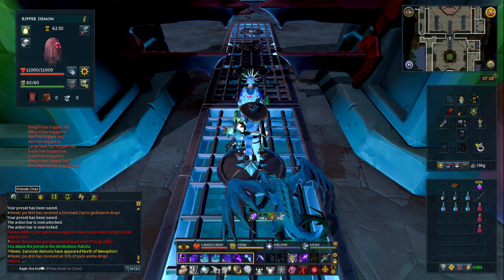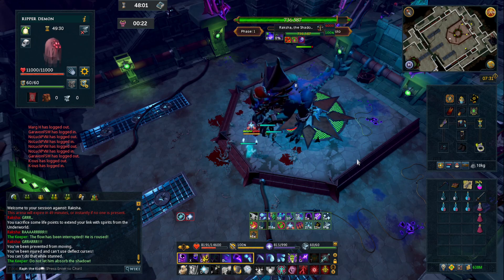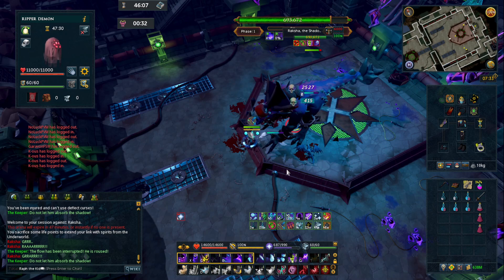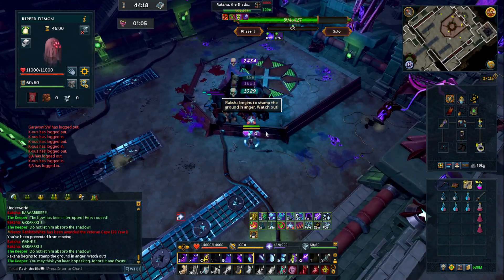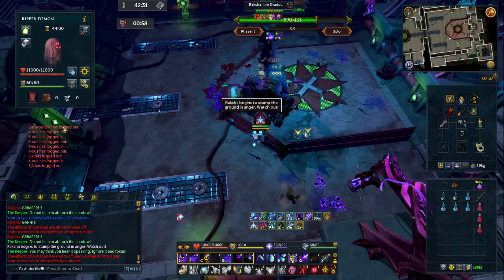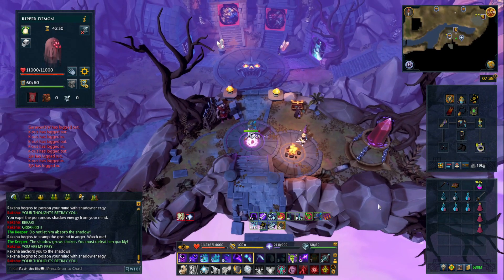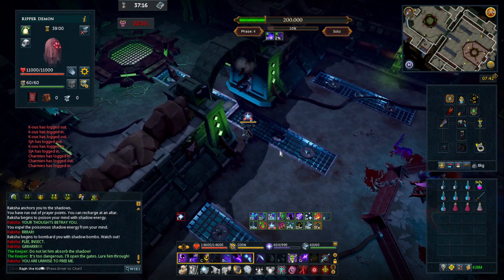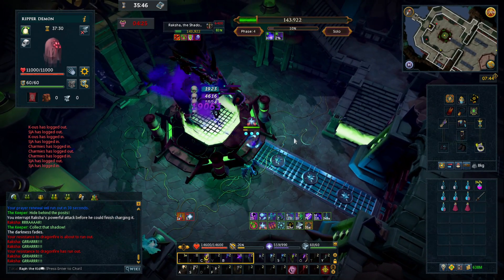PVM Fundamentals Episode 9: Telegraphs III - Counting Auto Attacks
Raksha is a great boss to practice your mechanics on because he is ultimately a very simple boss. Raksha just also does a good amount of damage. Consequently, this video focuses on how we can count auto attacks and use that information to make informed decisions on what the boss might be doing next.

Join my friends chat - Raph the Kid